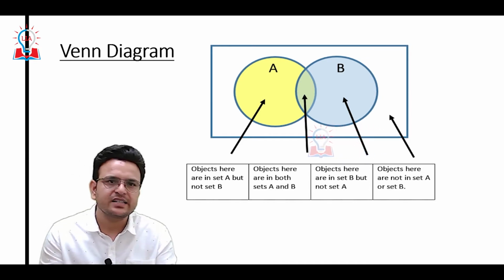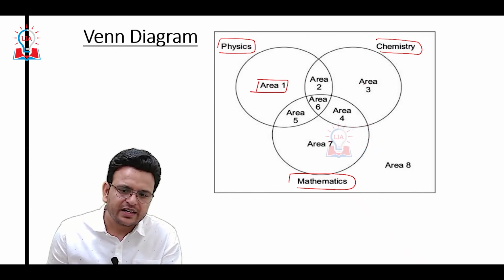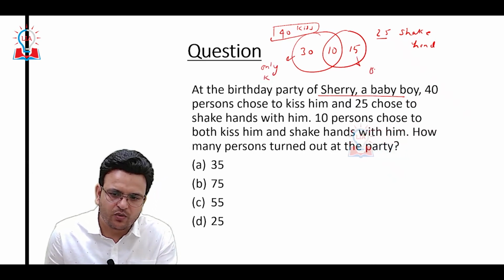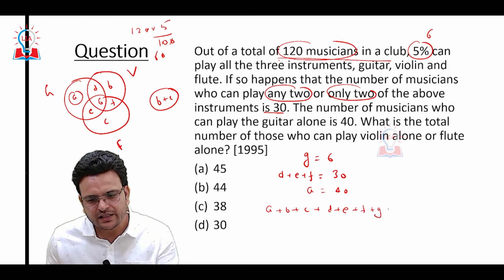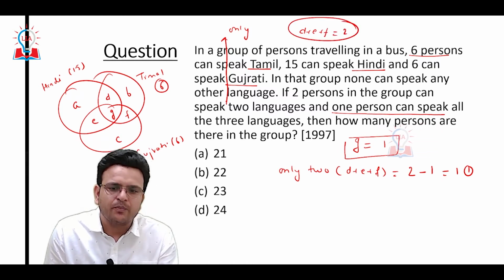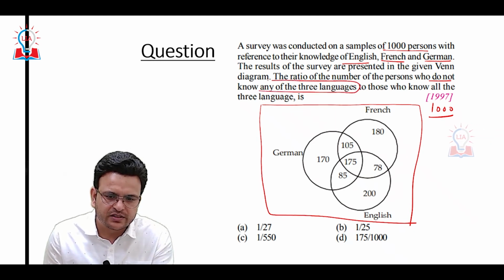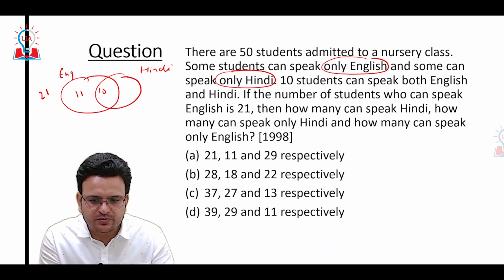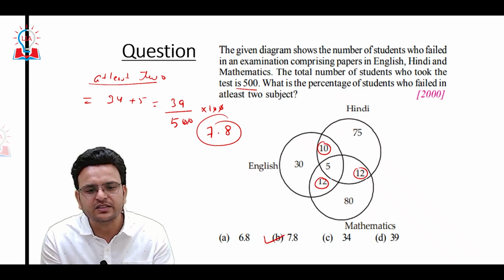CSAT Math's Topic 15: Set Theory ( Part 1) | UPSC Prelims CSAT Exam 2022 | Legacy IAS Academy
Hello Students, in this video we have discussed  about CSAT Math's topic Set Theory ( Part 1). To learn more about What is Set Theory and Venn Diagram, watch our full video.

LEGACY IAS ACADEMY
Bangalore, Karnataka